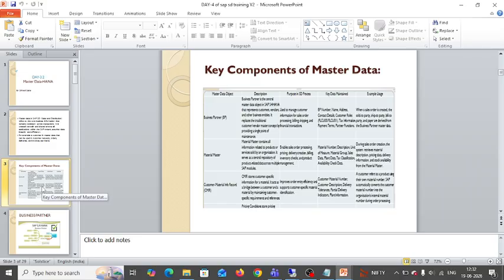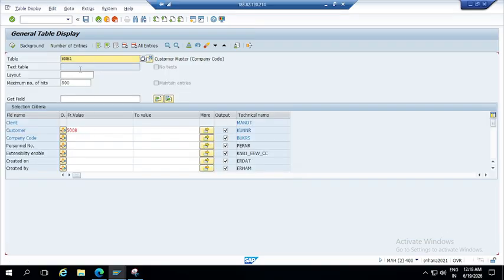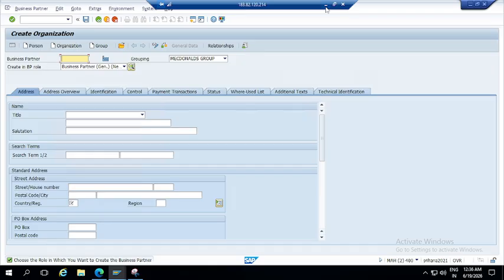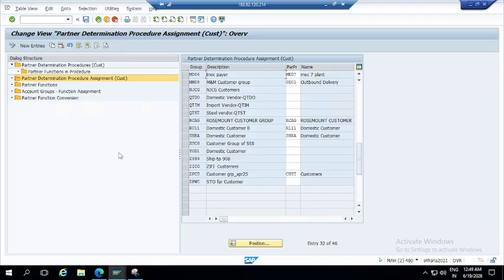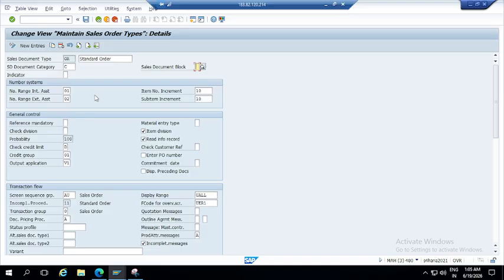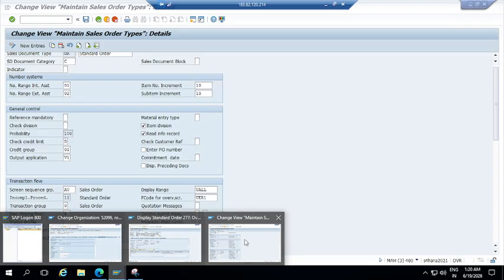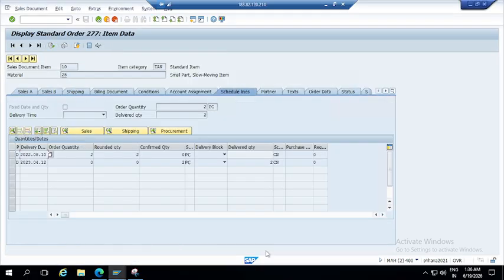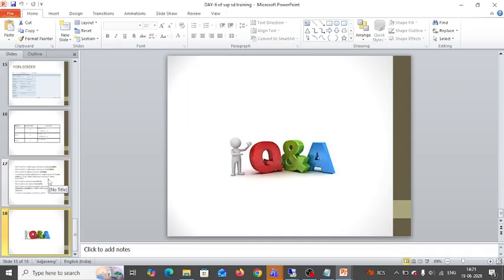DAY-5 SAP SD TRAINING